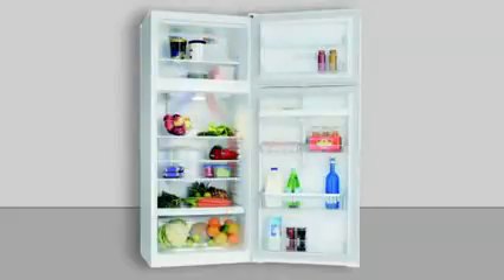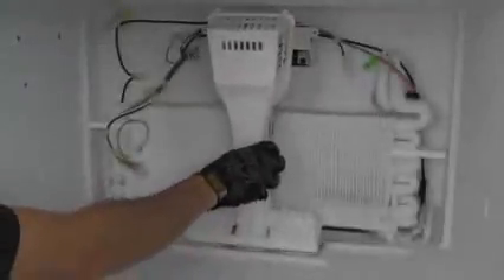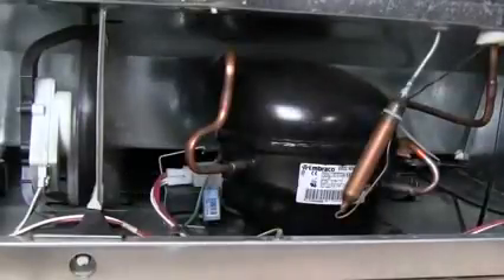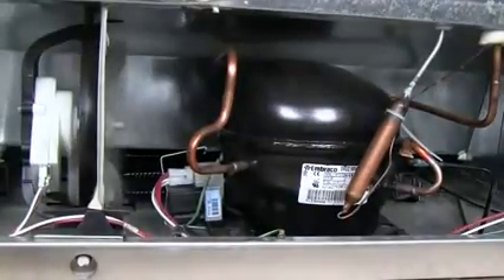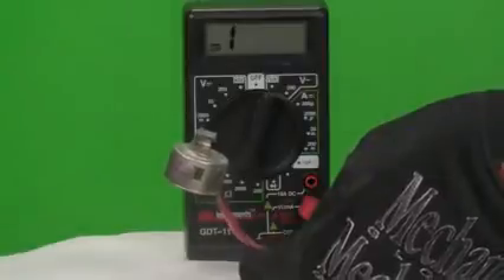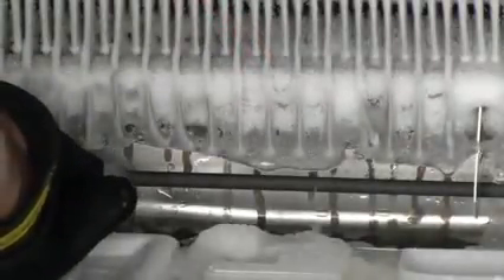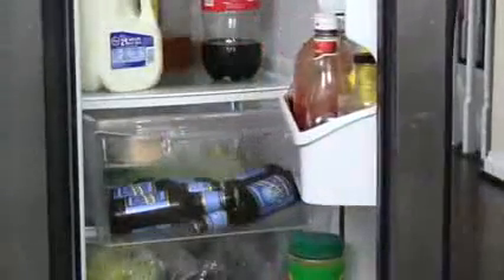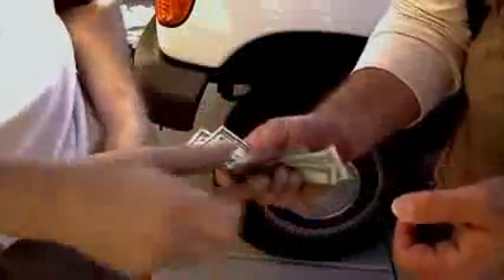Refrigerator Not Cooling Repair